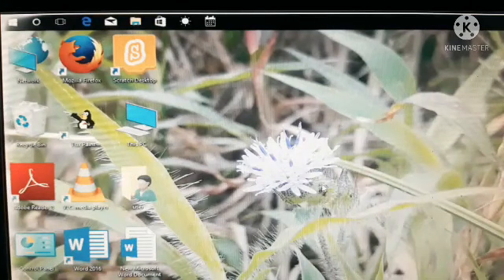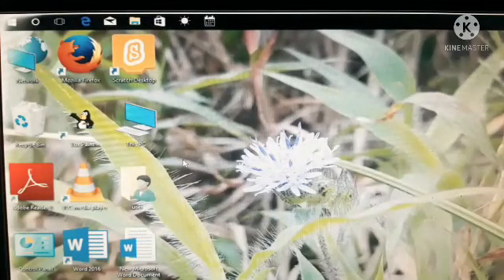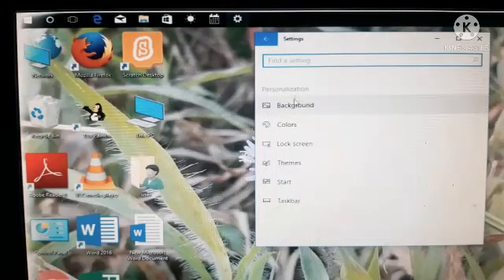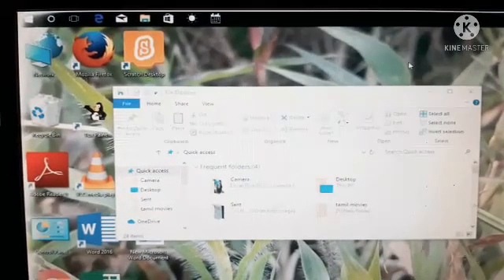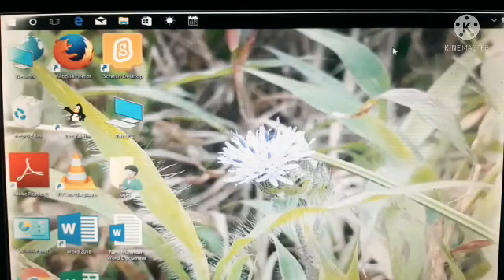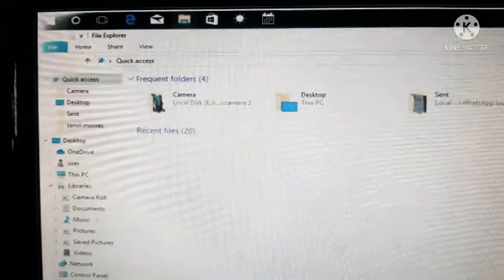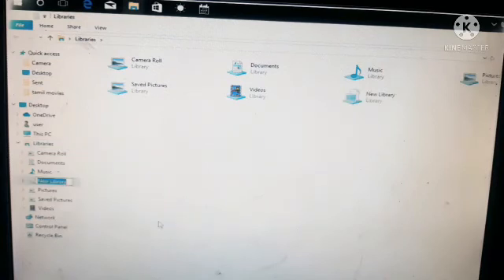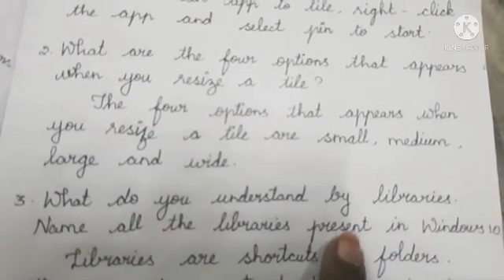Grade 4, Computer science ,Lesson 2 ,More about Windows 10 ( 27/08/2021)